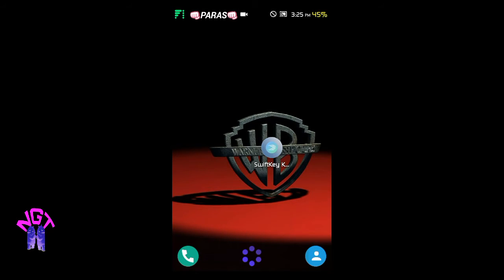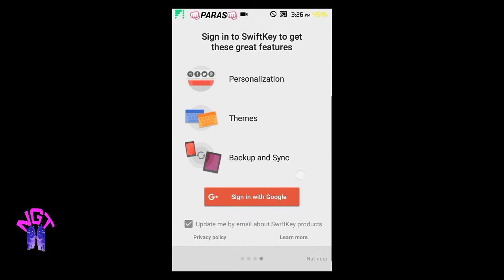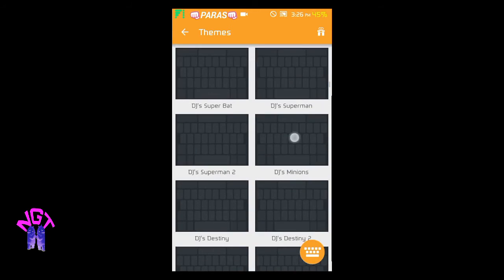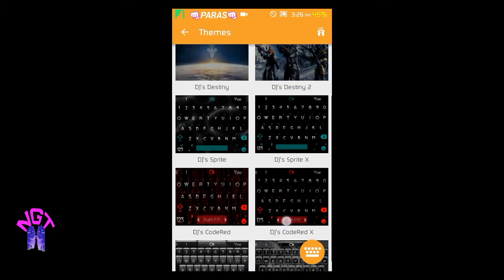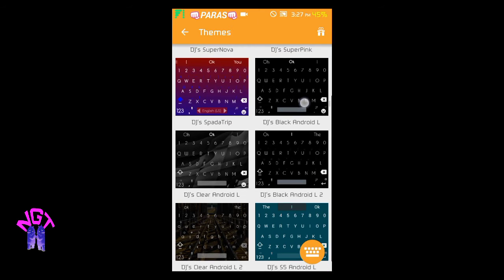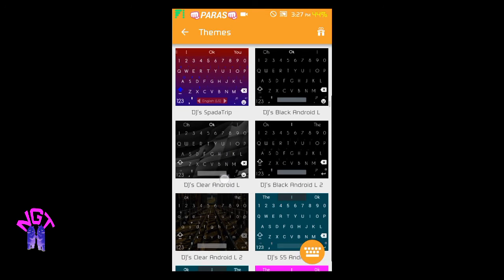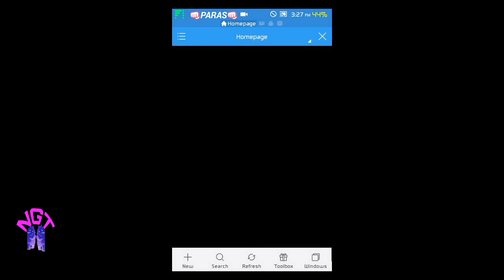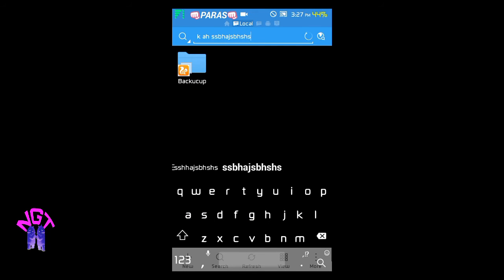How To Get Transperent Keyboard For Any Android!!